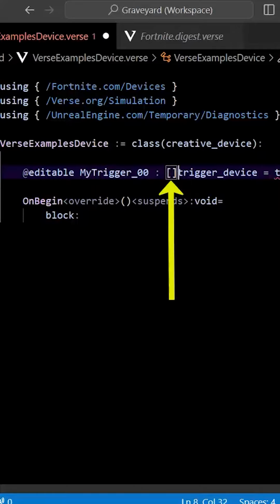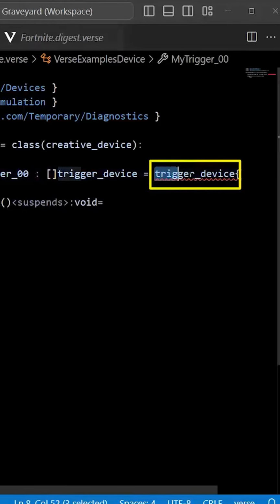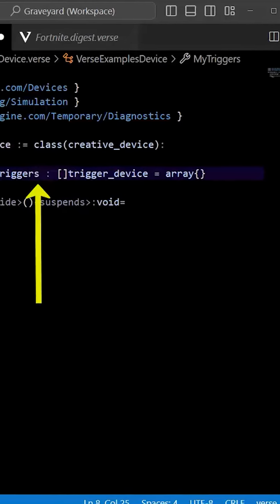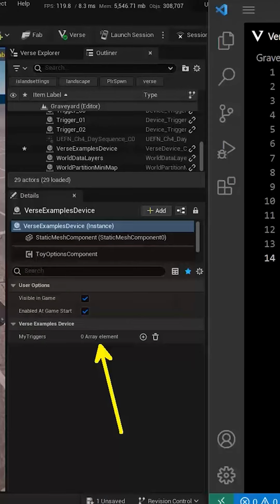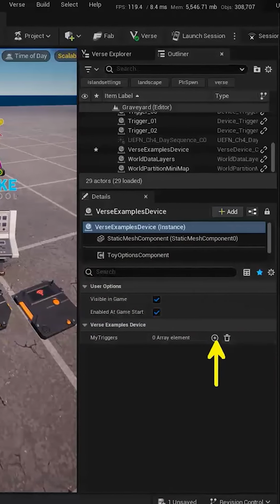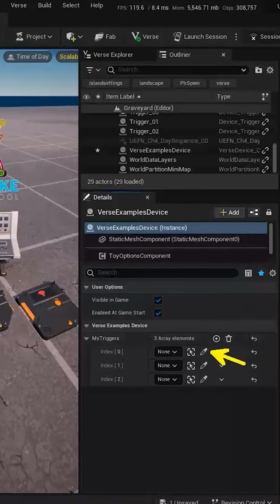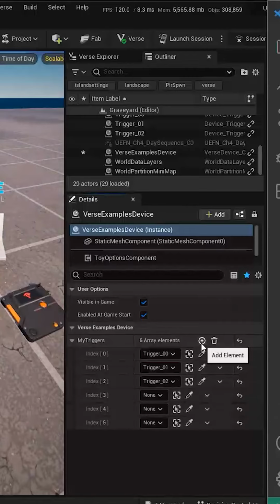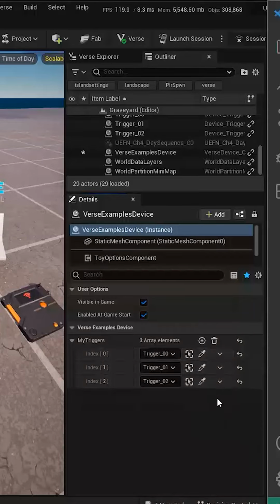Group similar actors in UEFN in an array instead of seperate editables!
Don't forget to check out our online creator school for more tutorials!